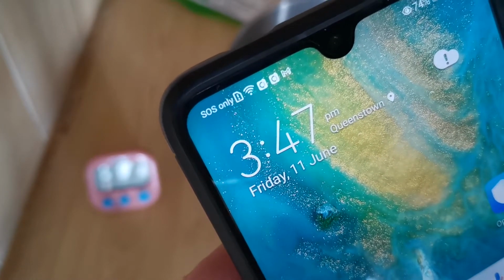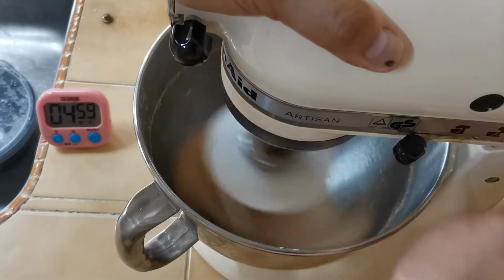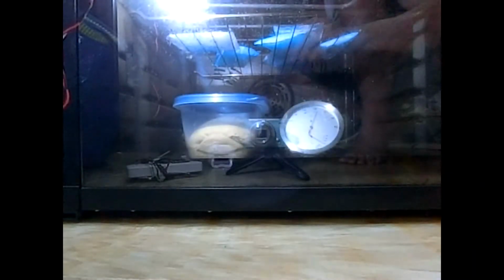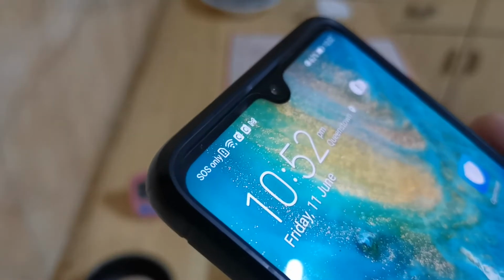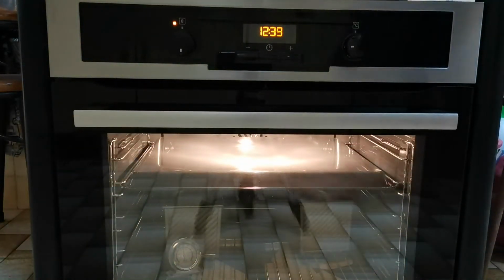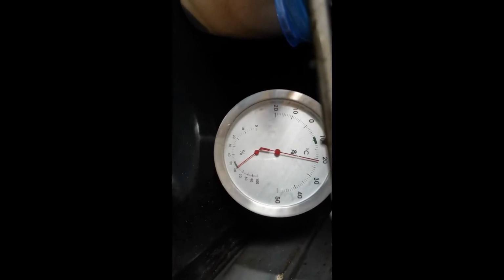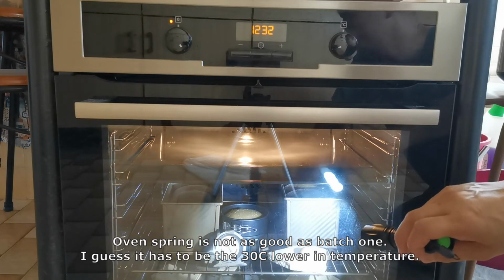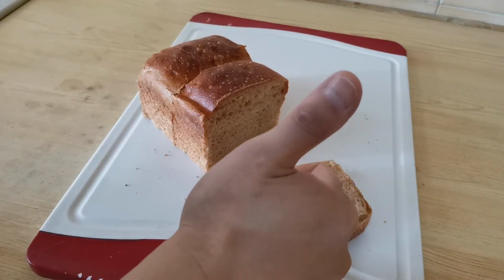Bread WholeMeal Take 4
The pursuit for the best wholemeal bread recipe.

Take 1 - Adjusting Based on Milk Bread Recipe.
0.35g yeast is too little resulting in too long a First Rise 90% 5hrs and final proofing ard 3hrs

Take 2 - Lower Hydration.
0.4g yeast not enough resulting in too long a first rise. First Rise 60% not enough, like not enough development. Hydration level also seems low.

Take 3 - Higher Hydration. Autolyse vs non autolyse.
a. First rise 90%.
b. 2 layer Bake.
c. Roller pin used. 130g
d. Temp drop from 150C to 130C. Bottom element only used at the beginning. I think temp too Low.
e. 2nd rise 51 mins slightly long. 45 min could be better.

Take 4 -
a. 5.45 knead time not enough
b. First rise to rise further before putting in fridge
c. Using Roller Pin. Has better loaf volume
d. Hydration not enough as pulled away at ard 3mim mark
e. Higher pre Heat Temp of 180C.
f. Inverted tray to block top element direct heat
g. 0.4g yeast batch one not enough
h. Final proof hydration slightly too high

Take 5 - Coming soon.
a. Knead time to lengthen to 6.30 even with auto lose
b. To put in fridge after final shaping for batch 2
c. Different method of shaping with roller pin
d. To increase hydration
e. Preheat to 180c
f. Bottom element with fan mode. Or bake mode with non inverted tray and same sized dough
g. 0.55g yeast
f. Pre soak walnut for 6 - 8 hours
g. Rest the dough before dividing

Flour Dusting vs no flour dusting during Final fold. Pre Heat Temp of 195C vs 180C. Cast Iron Plate below Baking Pan

I make the mistakes / experiments so that you don't have to.